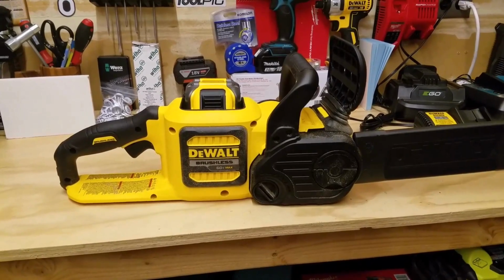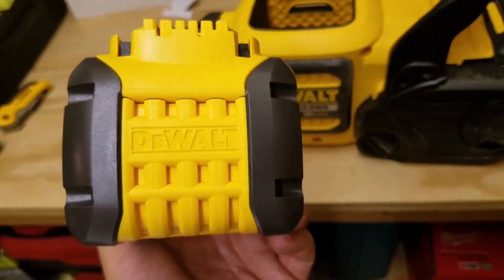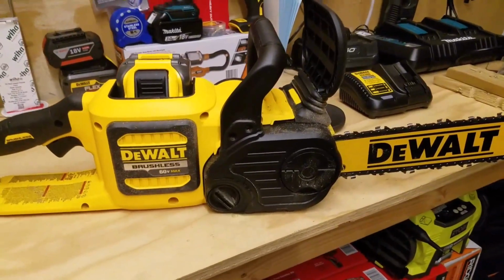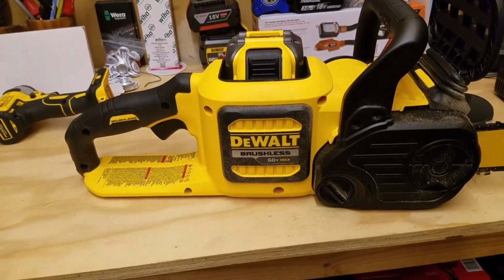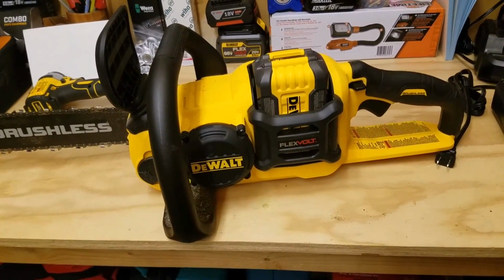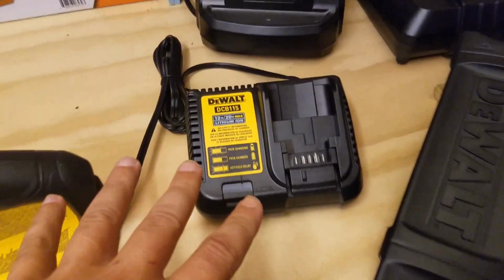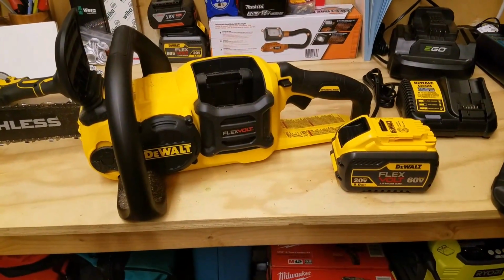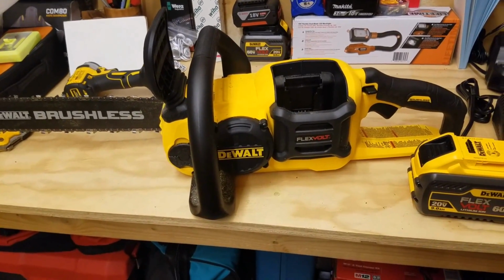DEWALT DCCS670X1 FLEXVOLT 60V MAX Brushless Chainsaw Review